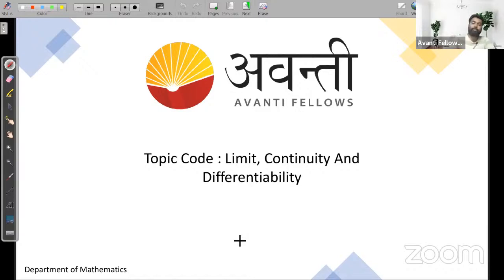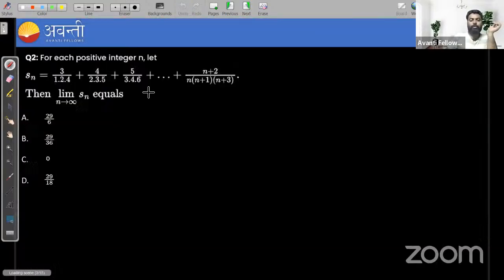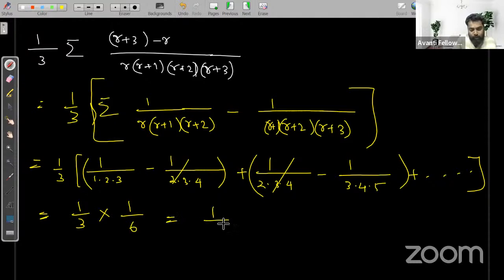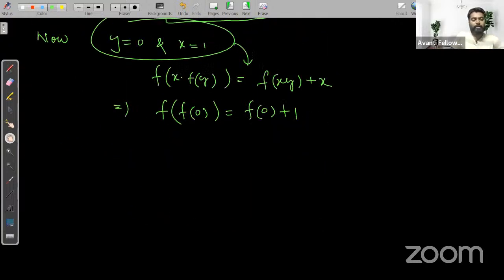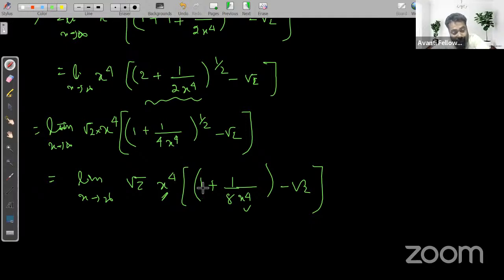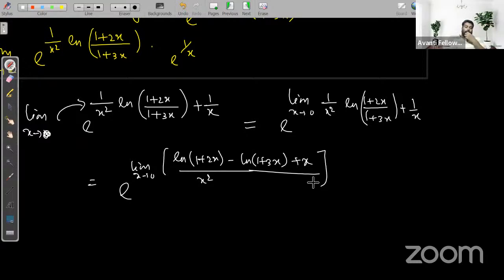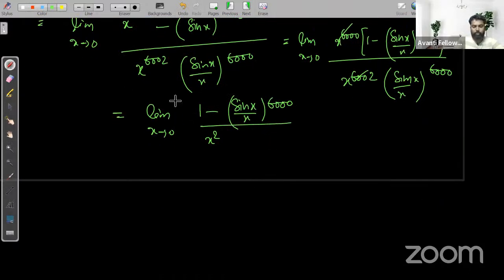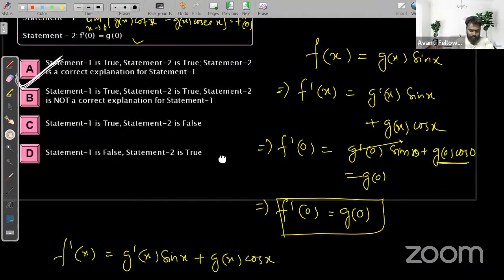16th May_ Math_ JEE_Advance_2023 _Math_(English)_Paper Discussion